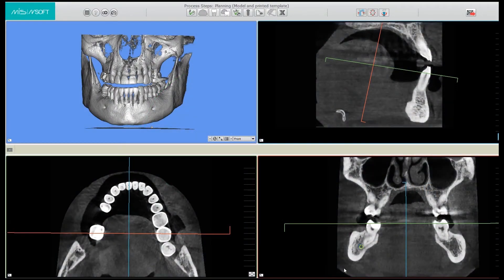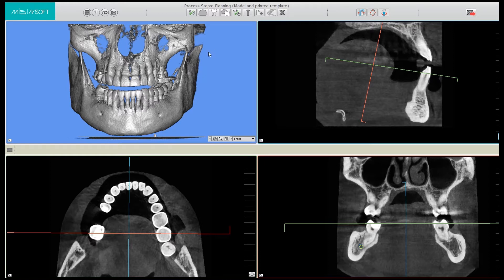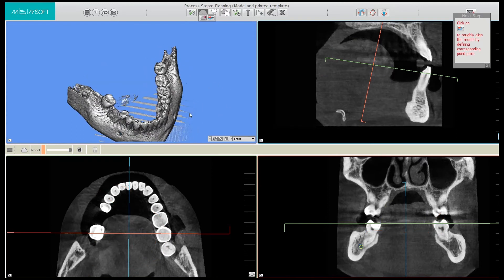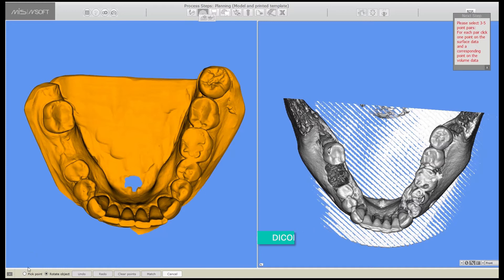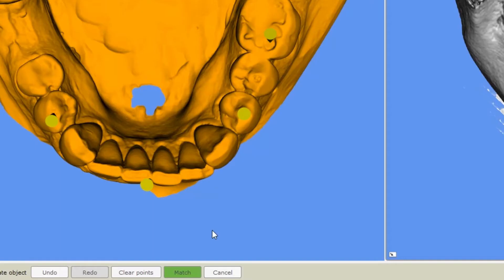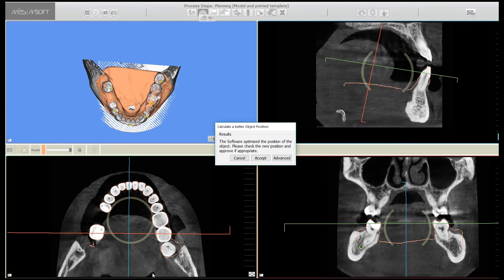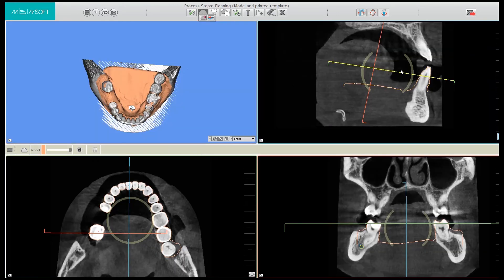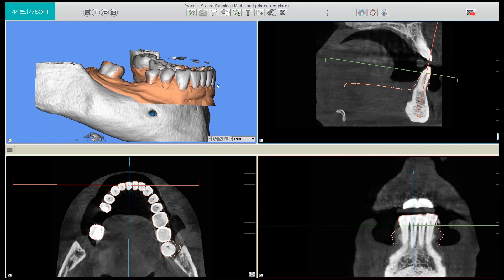MSOFT Tutorial: Matching Model (Part 3)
How to upload the scan file into MSOFT and match it to the DICOM.